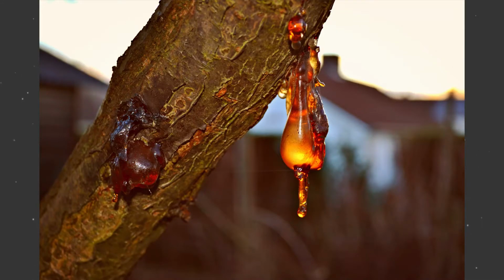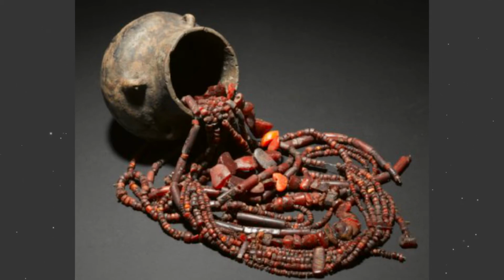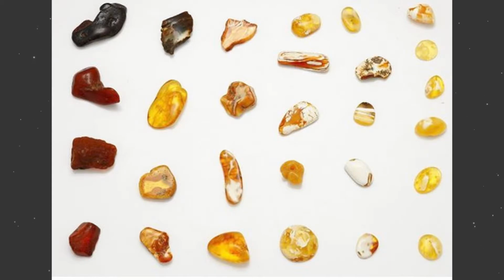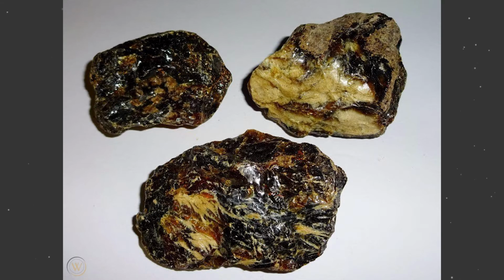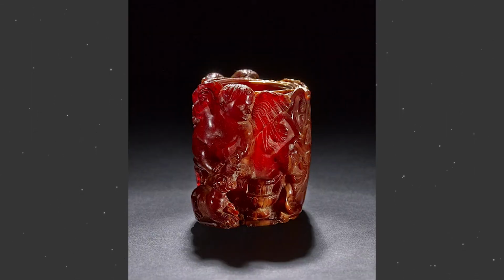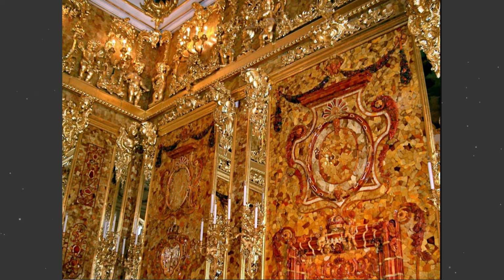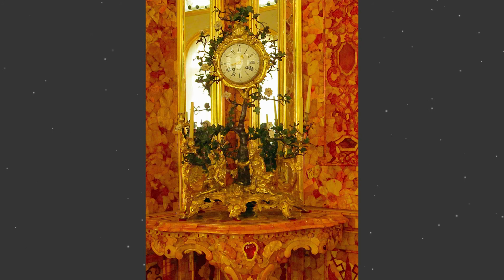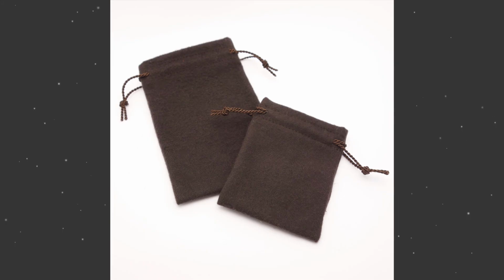Preservation Workshops - Jurassic Jewelry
Today we talk about amber, a fossilized tree resin that has been highly valued and used for thousands of years. Let's take a more in-depth look at its history.